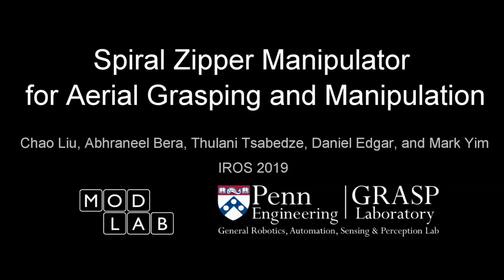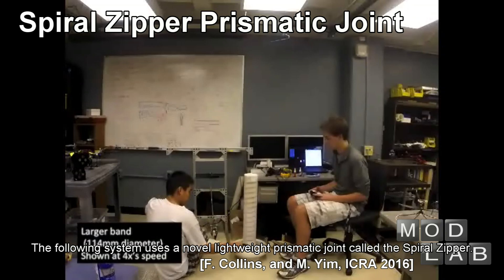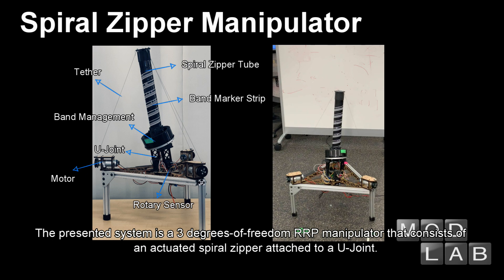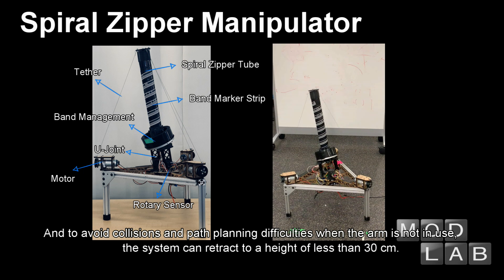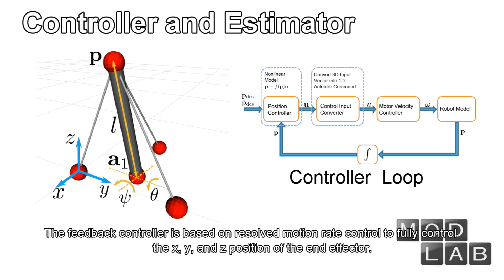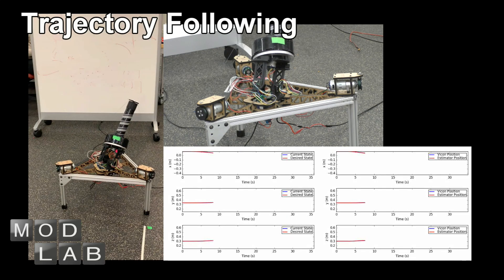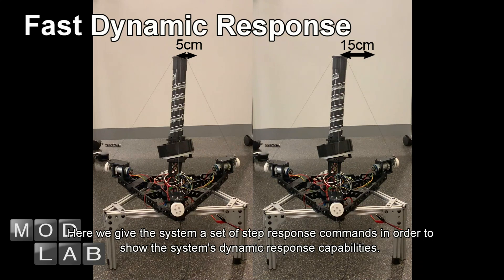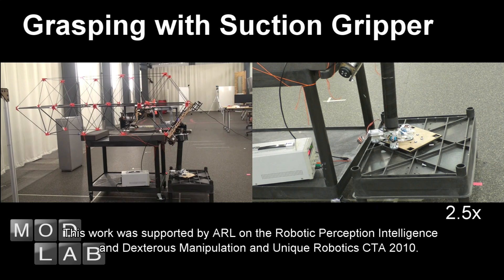Spiral Zipper Manipulator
We present a novel manipulator for aerial vehicles to perform grasping and manipulation tasks. The manipulator is low-cost, relatively light but strong with a large workspace and compact storage space that can be mounted on an unmanned aerial system. More details and relative publications can be found